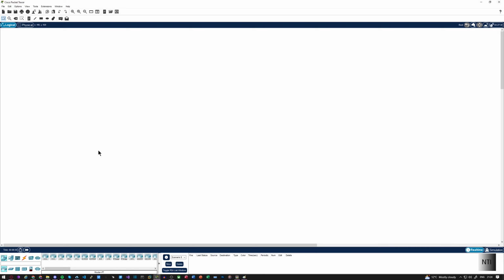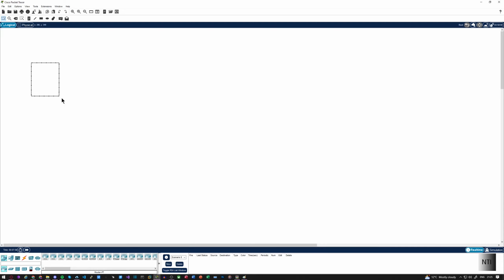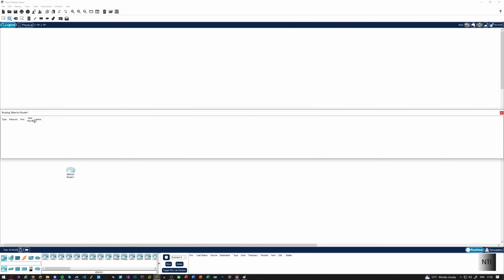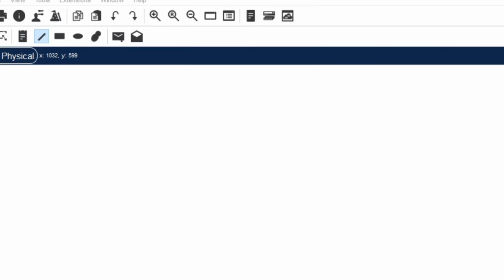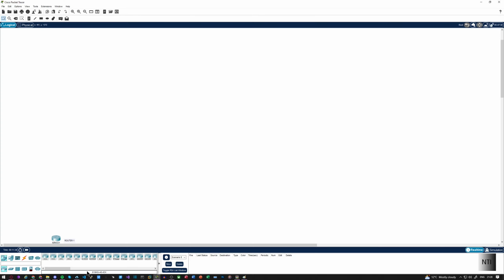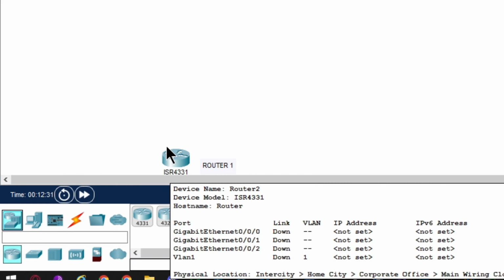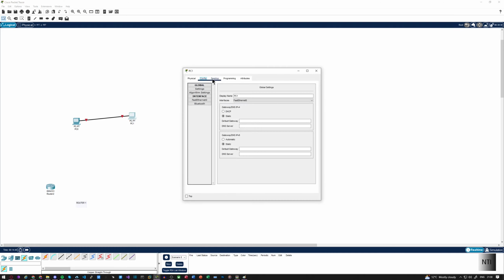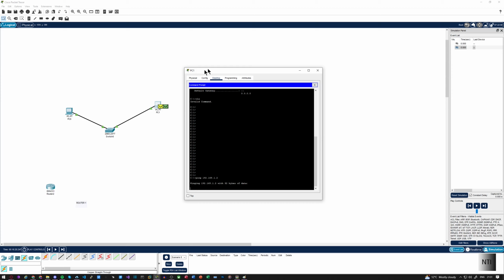Cisco Packet Tracer | Episode 1: The Basics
Hi People,

So... its been a while.. and I thought I might make a video. Here is the first episode to the newest series, NTI Learning: Cisco Packet Tracer, a network simulation tool used to learn networking, IoT and other smart devices.

In this episode, I..

-Show the basic controls
-Show the equipment
-Demonstrate a ping between two computers on a LAN / P2P network.